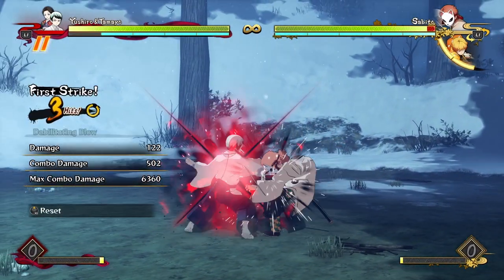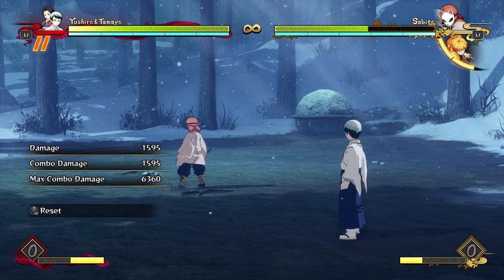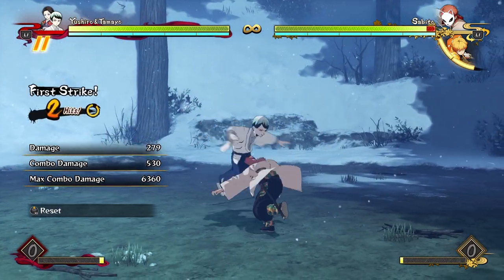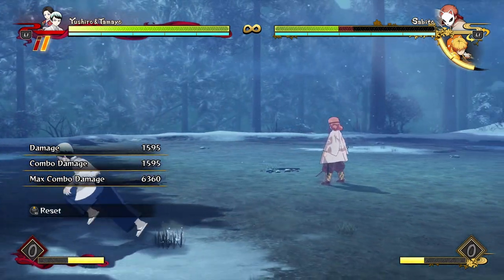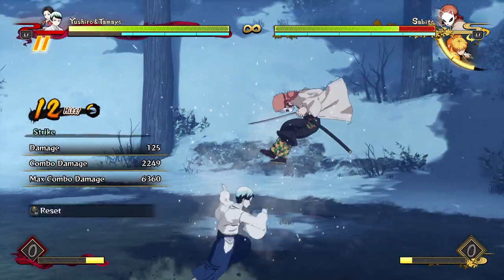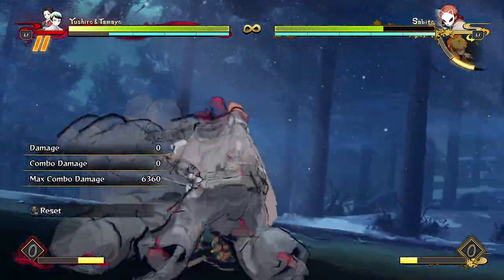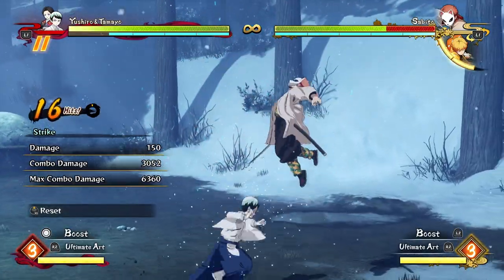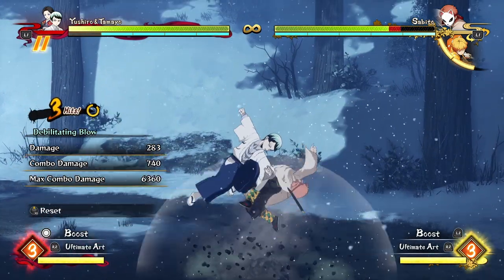Yushiro Combo Compilation Guide! - Demon Slayer Hinokami Chronicles "Yushiro Tamayo" Breakdown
Yushiro Combo Compilation Guide! - Demon Slayer Hinokami Chronicles "Yushiro Tamayo" Gameplay Combo Breakdown Guide Compilation